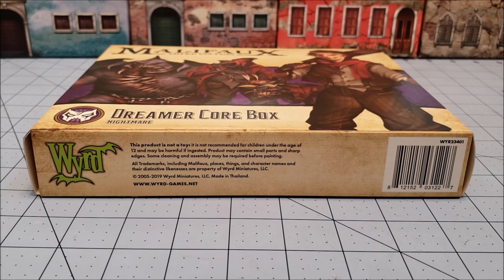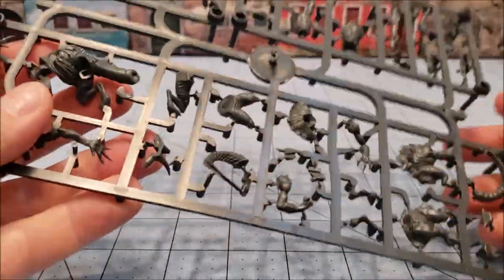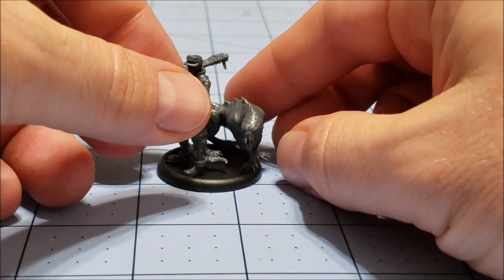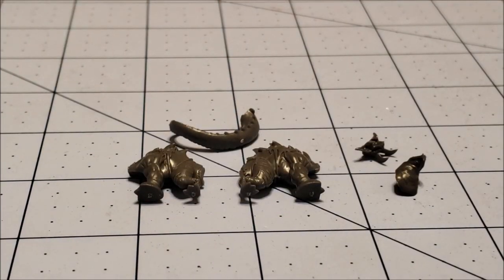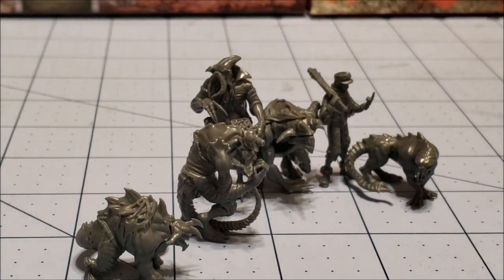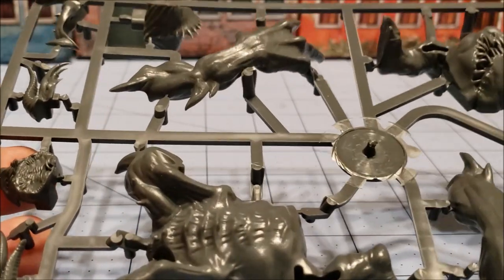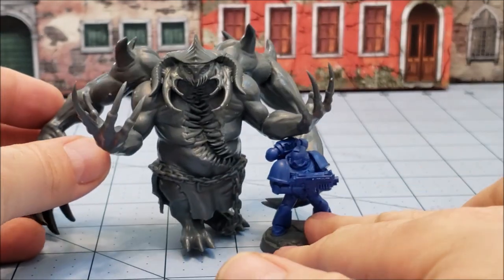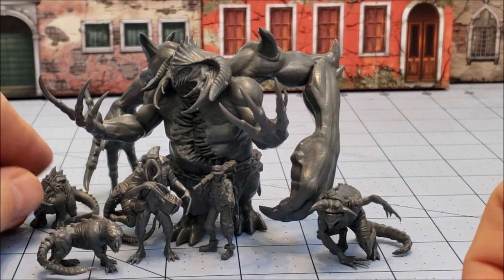Wyrd: Malifaux- The Dreamer Core Box unboxed and built!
Time for the return of Lord Chompy Bits!  The Dreamer has grown and so has his favorite buddy to pal around with!
I think these sculpts are a big improvement over the originals.  They're all bigger and badder, and like most of the Neverborn can probably be used in a variety of other games.
I was afraid originally that chompy was a bit smaller since he got thicker- nope.  He's just as big, if not bigger than before.  He may be one of the biggest Malifaux models yet!